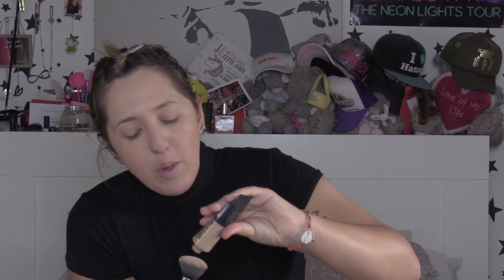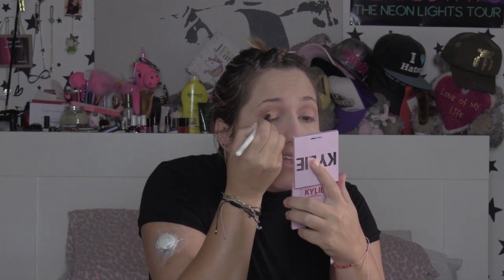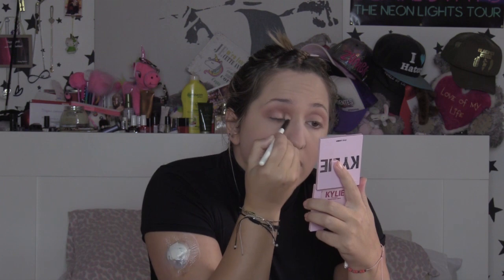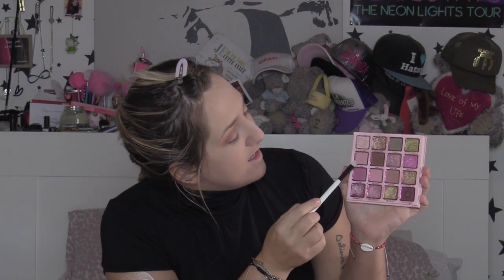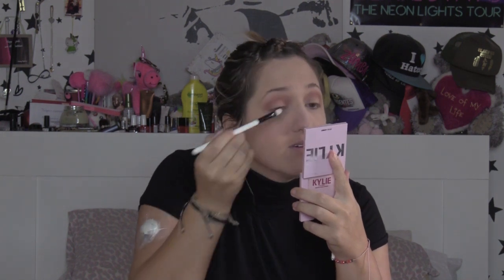My Evermore makeup tutorial - Taylor Swift ♡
♡  Déroule la description pour plus d’informations  ♡

 ♡  Produits utilisés :

♡ Si vous recréez et postez un look n’hésitez pas à utiliser le hashtag :

♡ More about me :

 ♡ Je suis belge
 ♡ Je monte avec iMovie,
 ♡ J'ai 30 ans
 ♡ Les musiques sont libres de droit
 ♡ L’autocollant sur mon bras (qui passe du droit au gauche selon les vidéos) est le un capteur CGM qui permet de calculer la glycémie en permanence et de l’envoyer sur une pompe à insuline (oui je suis diabétique)

Je vous aime  ♡

Elisa ♡